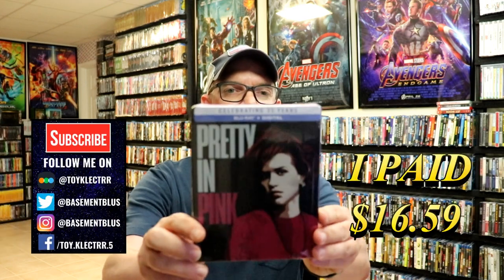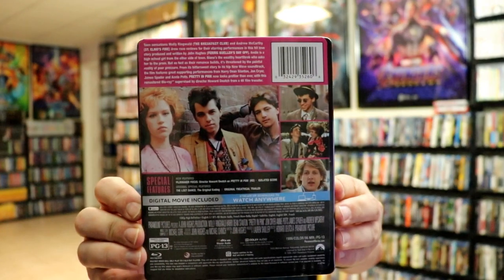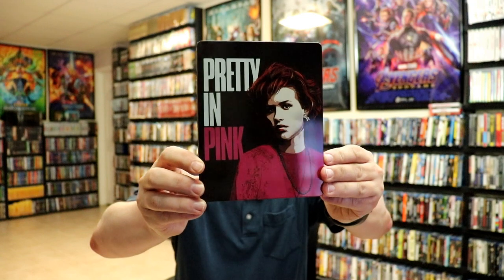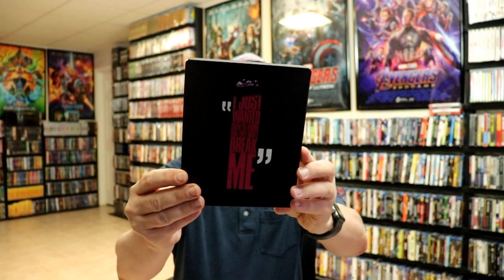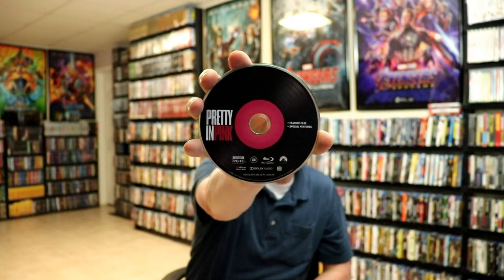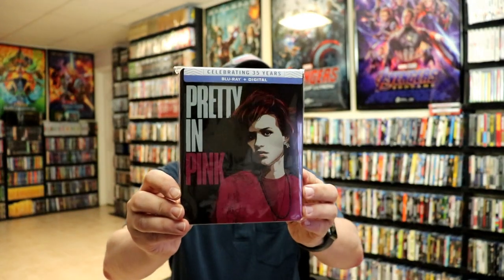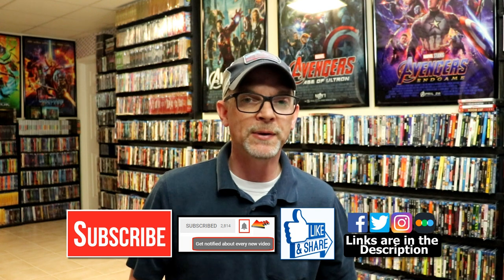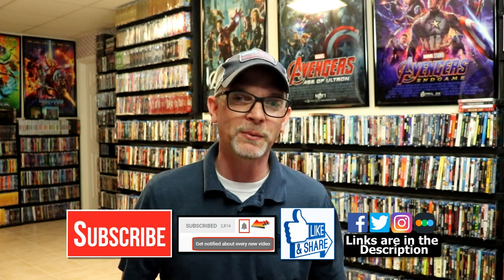Pretty In Pink Blu-ray Steelbook Unboxing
Check out my unboxing of the steelbook for Pretty In Pink on Blu-ray + Digital!

Add the steelbook to your collection

These are the bags I use to protect my Steelbooks and Slipcovers: